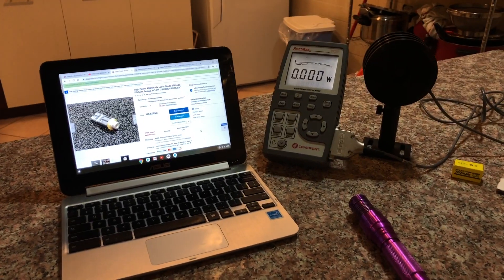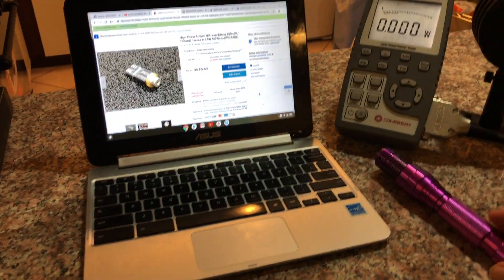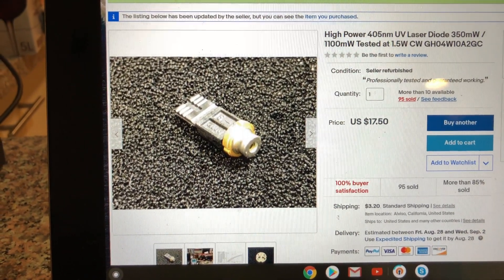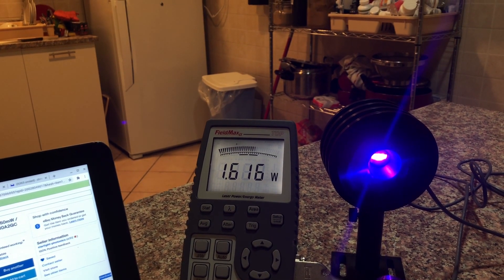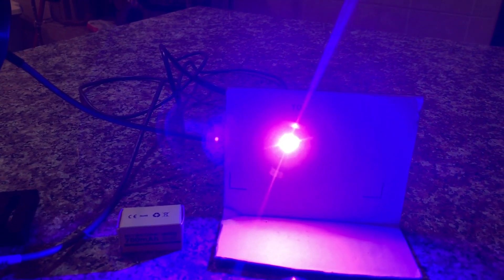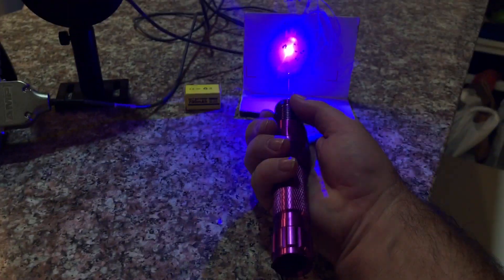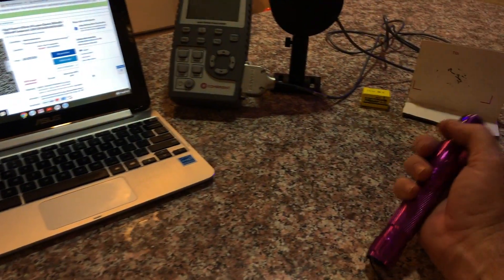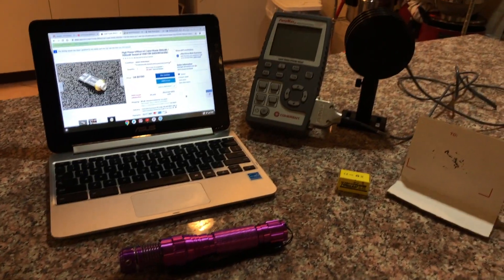1.5 Watt 405 nm Laser Diode Host. Diode: GH04W10A2GC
This laser pointer was made by a Rich who goes by Lifetime17 on a forum. The diode is available on ebay searching under part number GH04W10A2GC. When the batteries are fully charged this pointer produces over 1650 milliwatts of output, or 1.65 watts.

When the diode is pushed hard such as this one is when producing over a watt and a half of output, the wavelength shifts to between 410 and 411 nm. This wavelength near UV is only 1 percent as bright to the eye as the same amount of power coming from a green 532 nm laser. This wavelength is deceiving because it appears so weak, appearing weak to the eye when the energy is really very high makes it especially dangerous to those who don't know.  Put it on a laser power meter or burn something with it, and you can then see it packs a lot of sting.